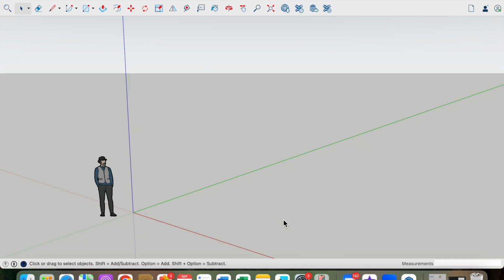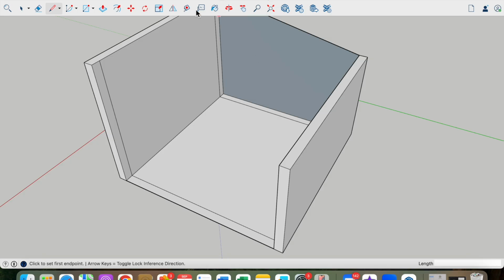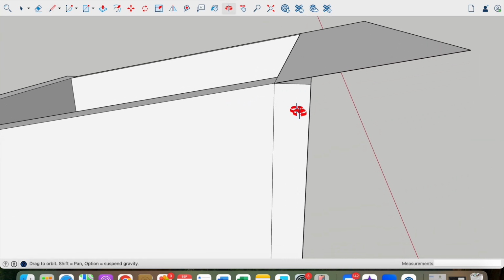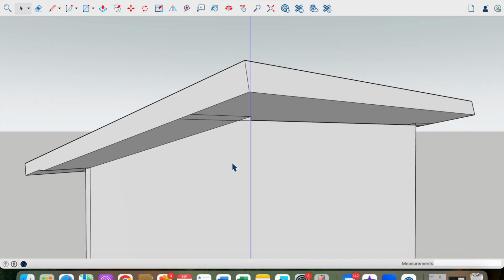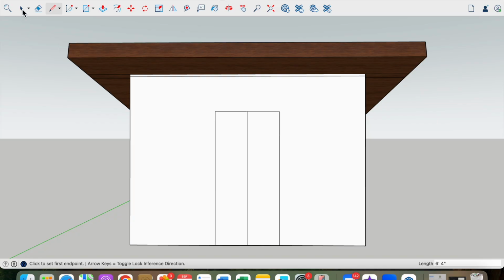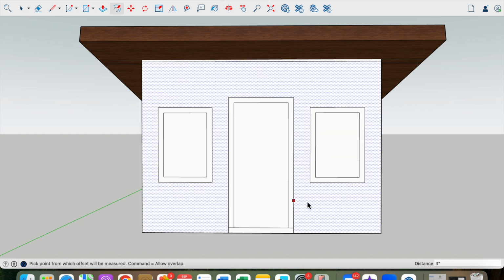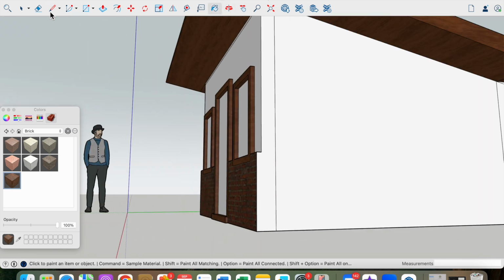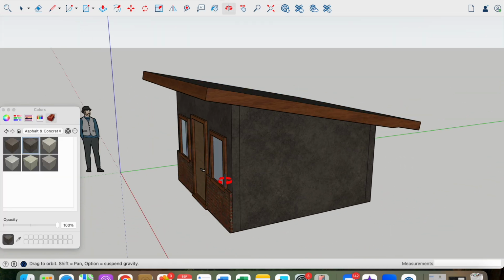Build a Simple Shed in SketchUp in 10 Minutes | Easy 3D Modeling Tutorial for Beginners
Want to learn how to model a basic structure in SketchUp fast? In this quick 10-minute tutorial, I’ll show you step-by-step how to build a simple shed from scratch. Perfect for beginners or anyone looking to sharpen their SketchUp skills with a practical project.

✅ What you'll learn:

How to create walls, a roof, and a door

Basic SketchUp tools and shortcuts

Simple techniques to speed up your 3D modeling

🛠️ Software used: SketchUp (Free or Pro version)